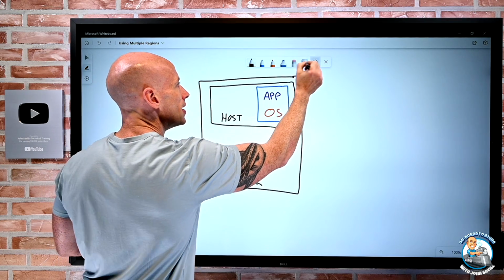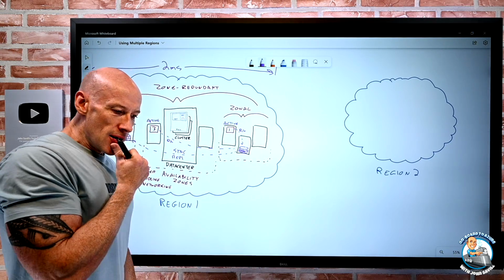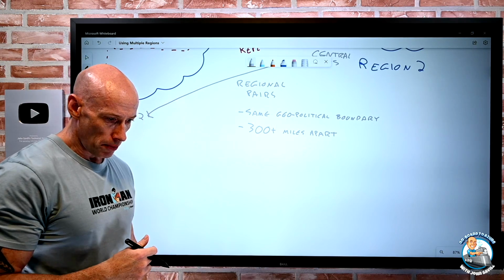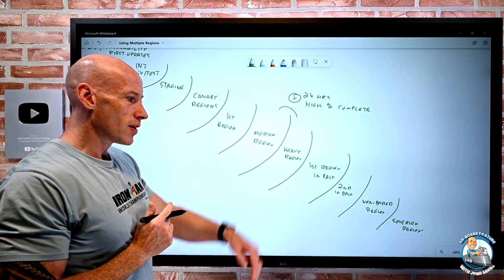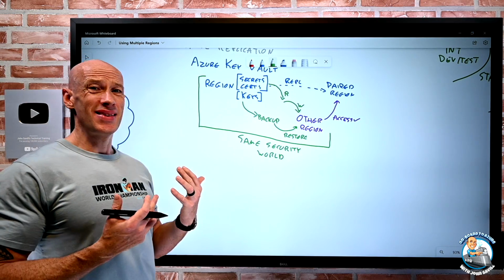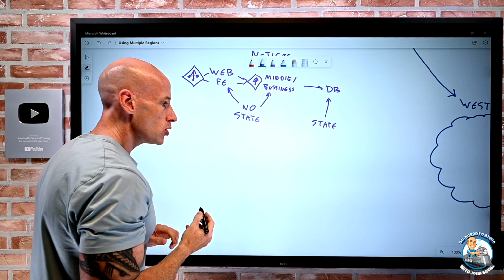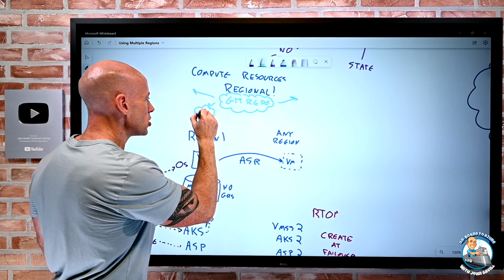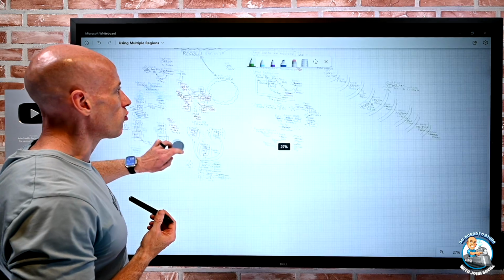Using Multiple Azure Regions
A dive into using multiple Azure regions including those that are not paired and what it means for the services you leverage.

0:00 - Introduction
0:46 - What can fail and why
4:42 - Availability Zones
9:08 - Using another region
13:41 - Apps active on multiple regions
15:30 - Using Active-Passive
18:30 - What are paired regions
20:33 - Benefits of pairs
25:11 - Not using paired regions
37:10 - Services that replication between pairs
50:10 - Multiple tiered applications and where is state
52:30 - Compute resources are regional
58:30 - Considerations for compute maintenance and rollout
1:00:58 - Create on failover and artifacts
1:06:00 - Stateful replication
1:10:59 - Global balancing and endpoint
1:13:00 - Summary and close